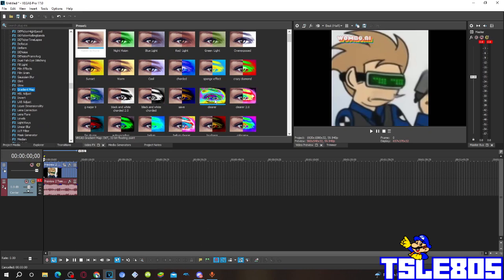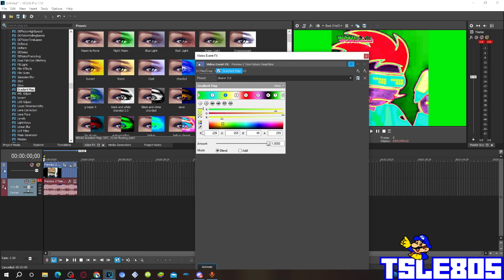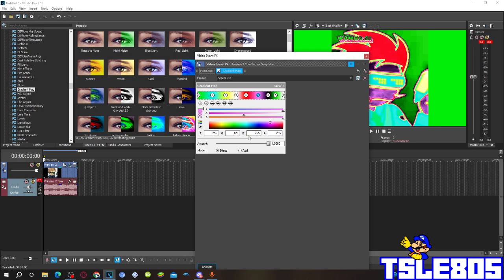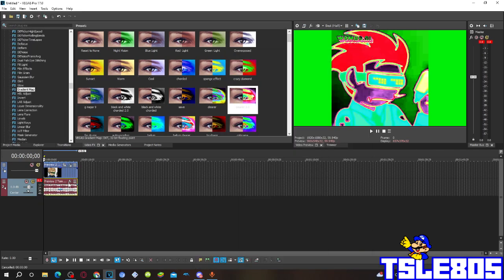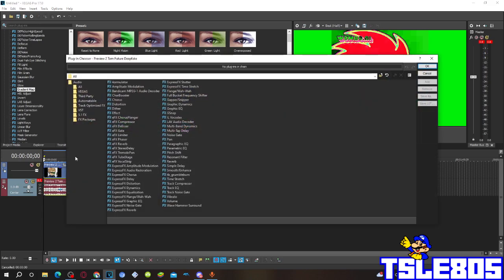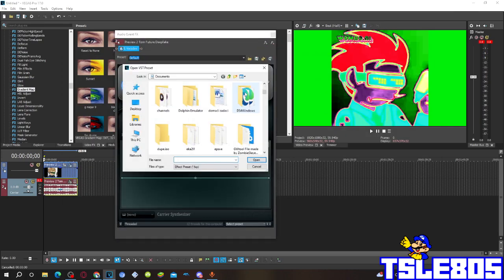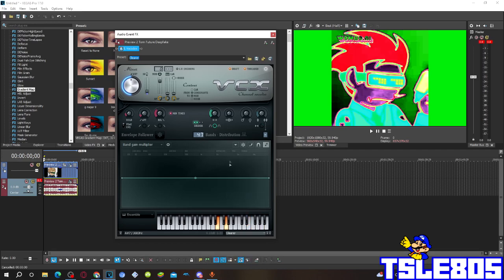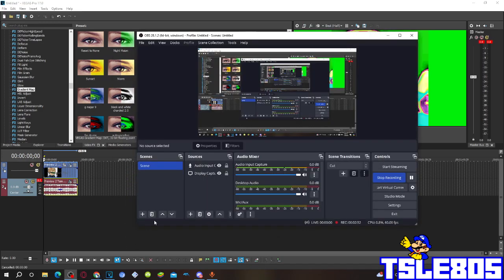Clearer 2.0 Tutorial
In this tutorial, I will show you how to make Clearer 2.0 on Sony Vegas Pro!